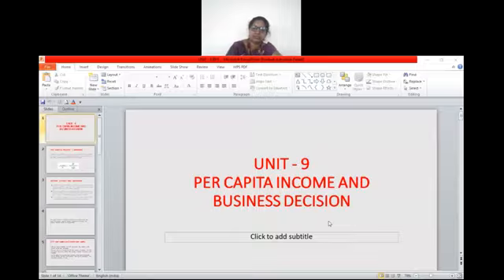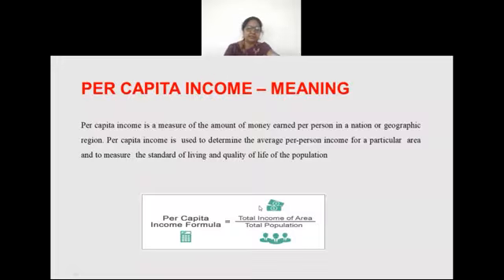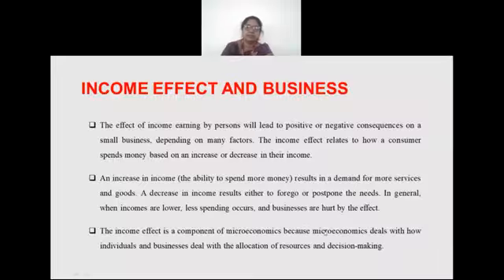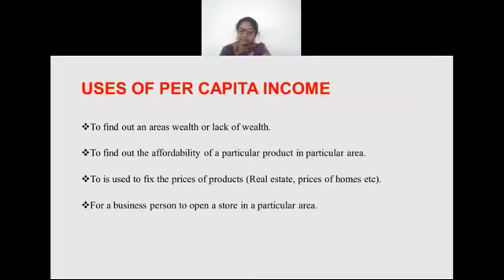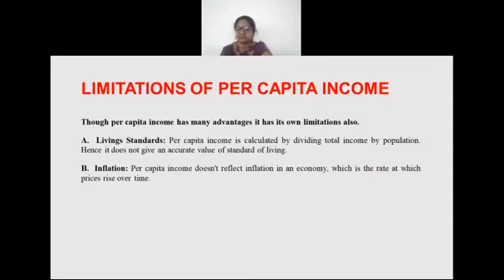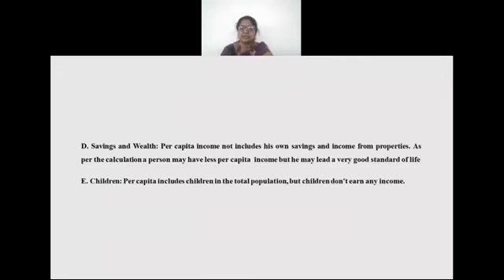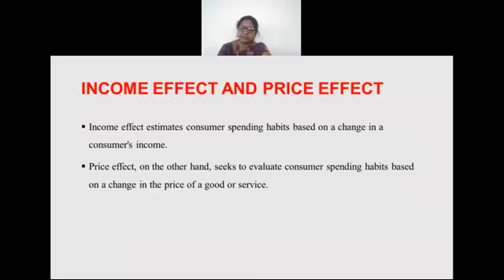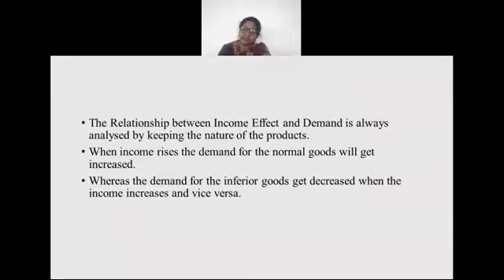UNIT 9 PER CAPITA INCOME